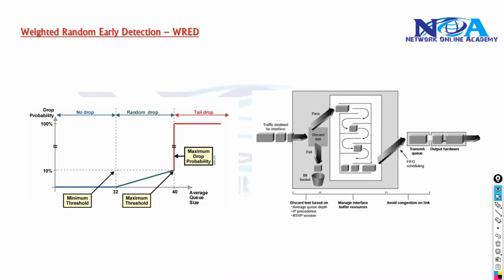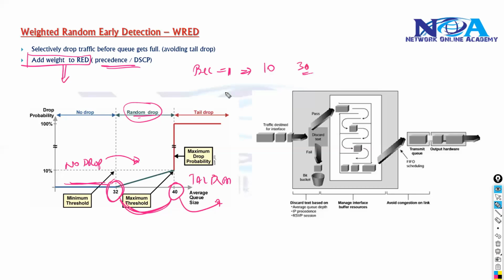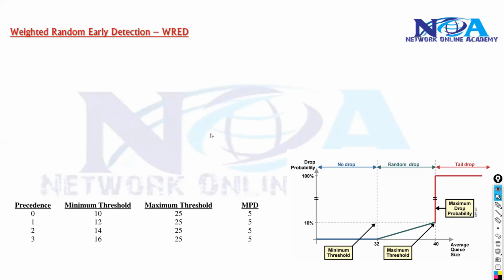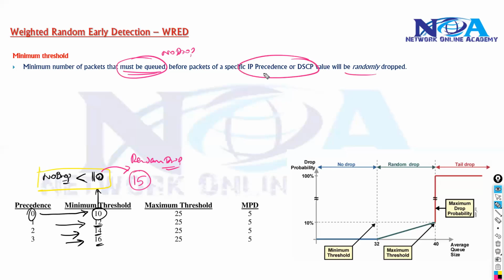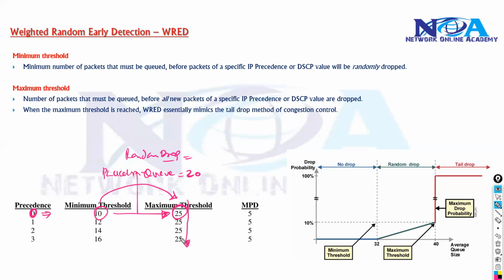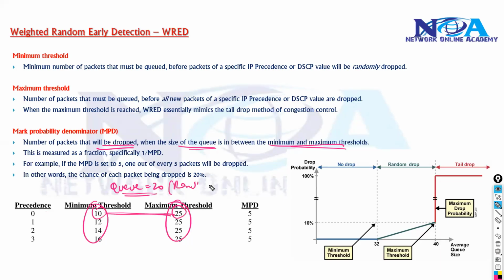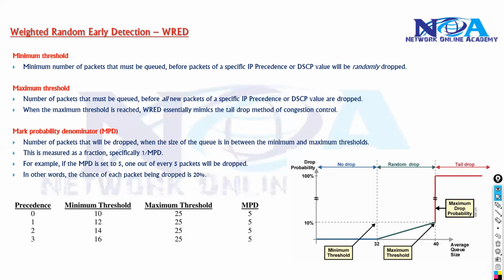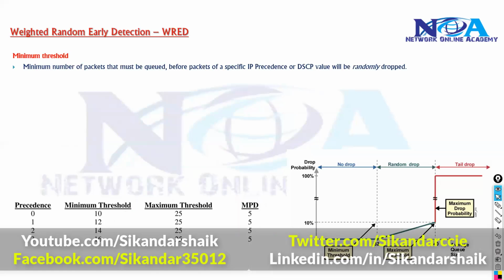024 Weighted Random Early Detection – WRED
In this video, Sikandar Shaik dives deep into the concept of Weighted Random Early Detection (WRED), an advanced congestion avoidance mechanism used in networking. WRED is designed to manage network traffic and ensure quality of service by proactively dropping packets based on their probability. It offers a more refined approach compared to traditional methods, using weights to prioritize traffic and reduce congestion.

Learn about:

What is WRED?: Understanding the mechanism and its significance in network management.
How does WRED work?: A breakdown of how packets are dropped based on weight and threshold values.
Benefits of WRED: How it helps in improving network performance and QoS (Quality of Service).
Configuration tips: Steps to implement WRED in your network environment.
Whether you're a networking professional or a student, this video will give you a clear understanding of how WRED optimizes data flow and avoids network congestion.